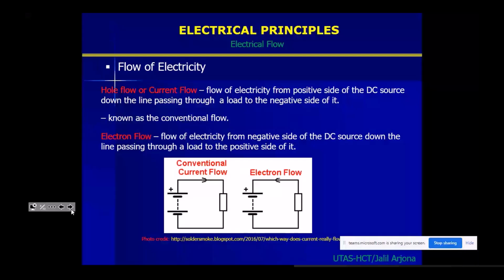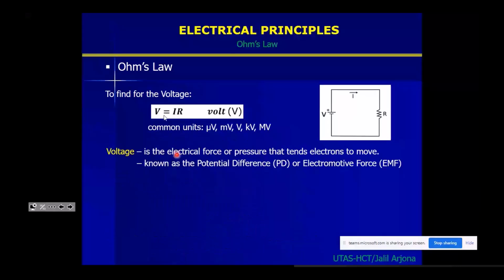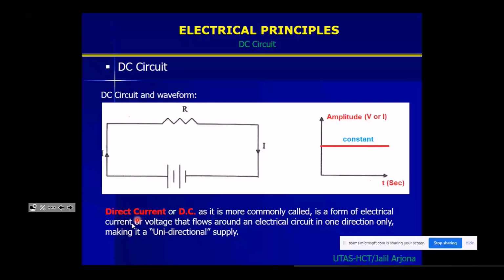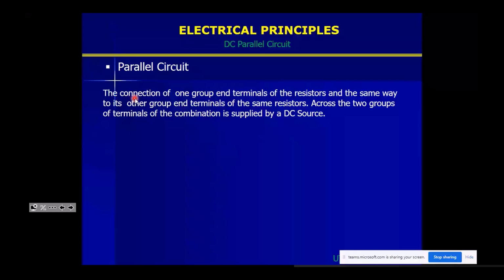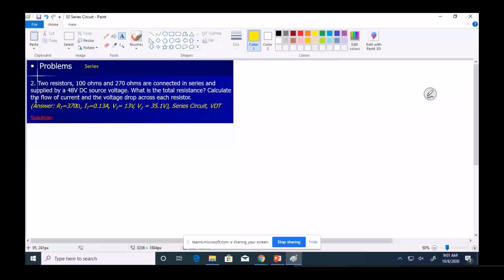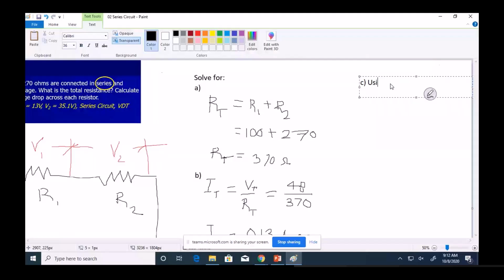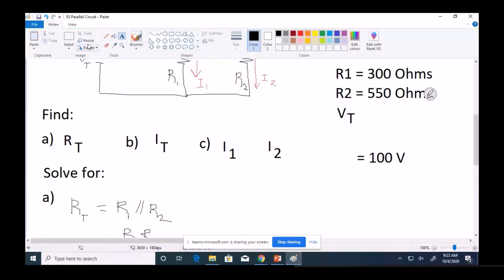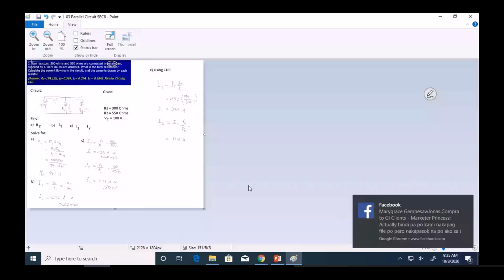Electrical Principles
Electrical fundamentals for Electrical Power, Computer, Electronics and Communications Engineering.